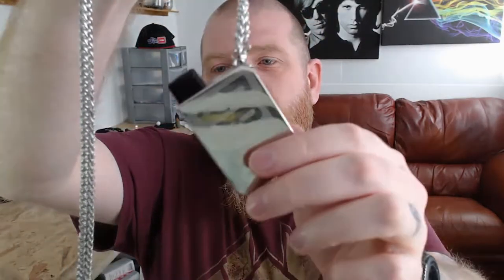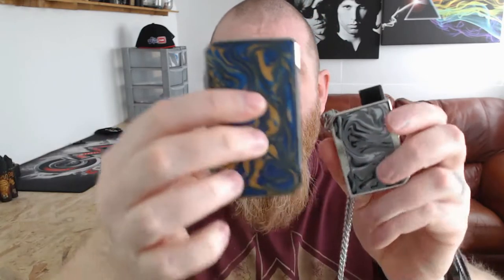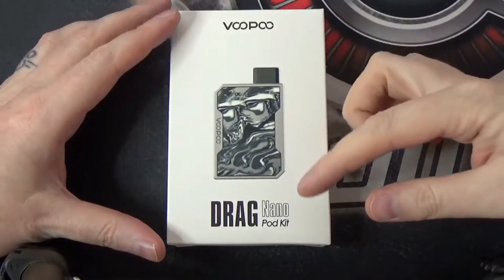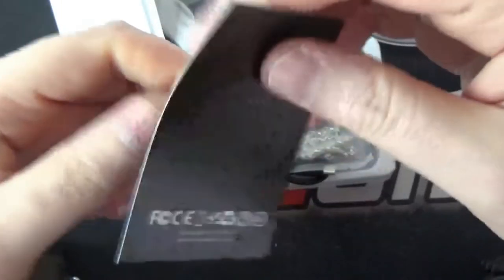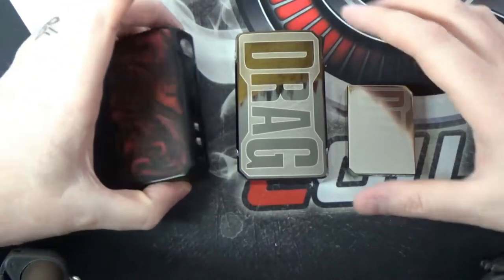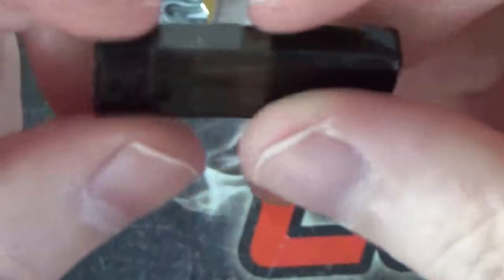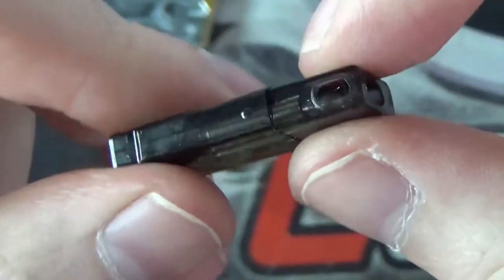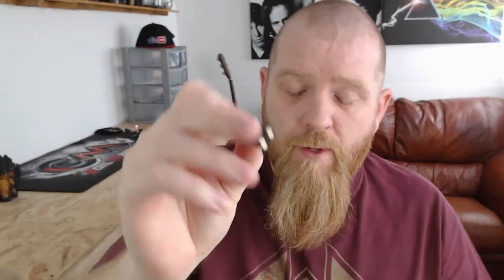Voopoo Drag Nano Pod Kit Review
Voopoo Drag Nano Pod Kit Rreview

The Voopoo Drag Nano Pod Kit is a new funky addition to the successful Drag range. The Voopoo Drag range including the Original Drag, Drag 2 and Drag Mini have a lot of fans and it is mostly down to the great GENE chip used to control them. This tiny version has a scaled down GENE chip called the GENE. Inside the battery unit is a 750mAh battery which Voopoo claim is good for 350 puffs on one charge. Plus charging at high rate means this will charge in just an hour. There are 7 colours to choose from – Klein Blue, Tidal, Ceylon Yellow, Fiesta, Ink, Aurora and Nebulas Blue.

Kit Includes

    Voopoo Drag Nano battery unit
    Nano pod
    Chain necklace
    USB cable
    User manual

Voopoo Drag Nano Pod Kit Specs

    Size: 54.5x35x11mm
    Output: 3.2-4.2V
    Battery: 750mAh (Internal)
    Material: Zinc Alloy, Aluminium Alloy
    LED battery indicator
    Coils: 1.8ohm
    E-liquid capacity: 1ml
    GENE Pod chip